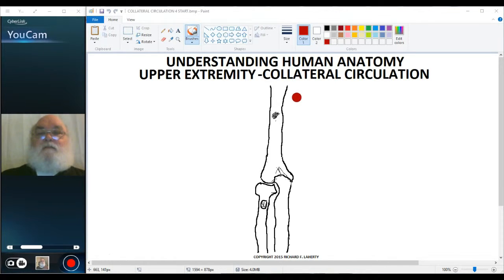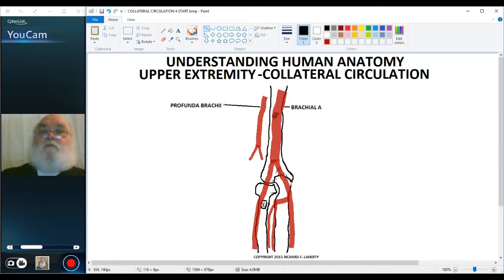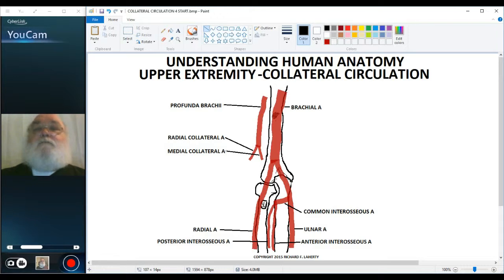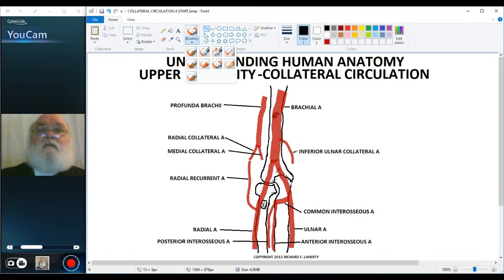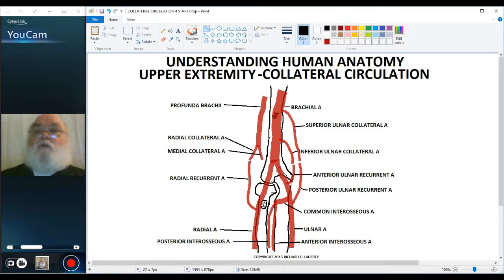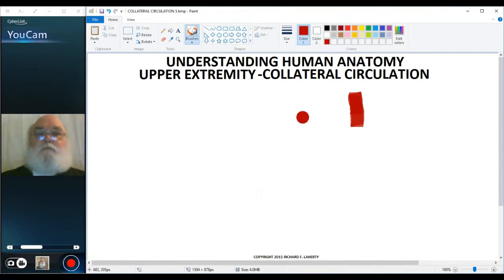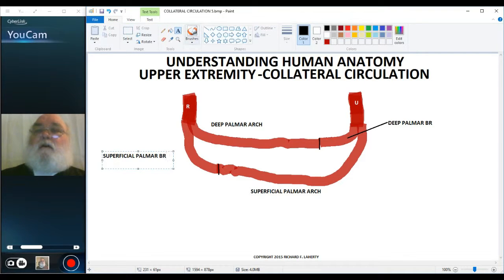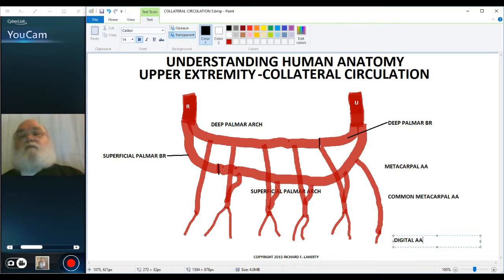UNDERSTANDING HUMAN ANATOMY-UPPER EXTREMITY COLLATERAL CIRCULATION PART 3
This is the third and final video in the series on collateral circulation of the upper extremity.  The collateral pathways around the elbow and between the distal ends of the radial and ulnar arteries are discussed.